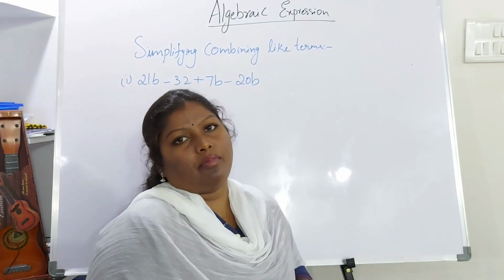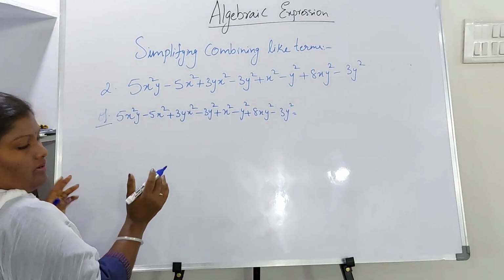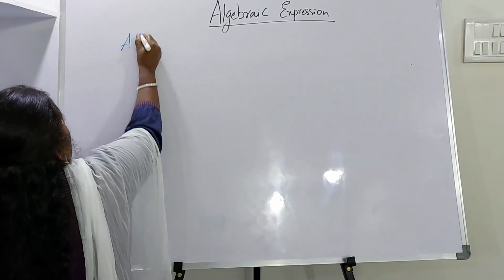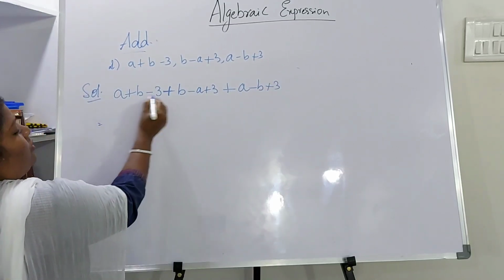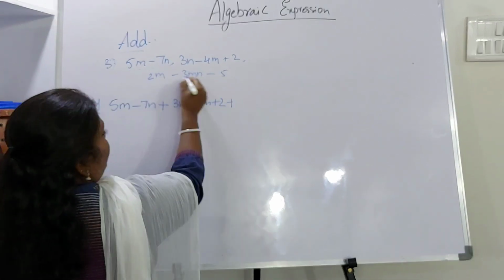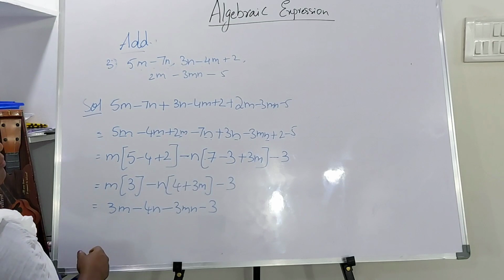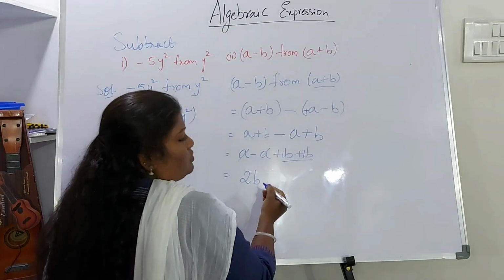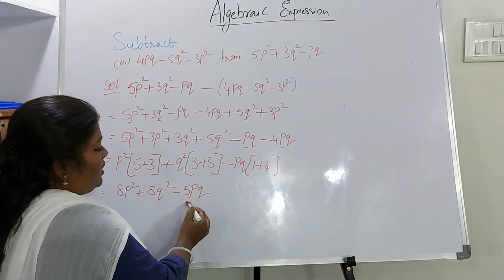Algebraic Expressions Addition and Subtraction